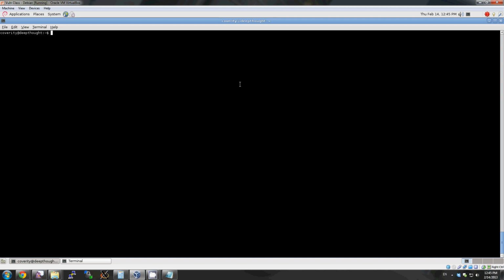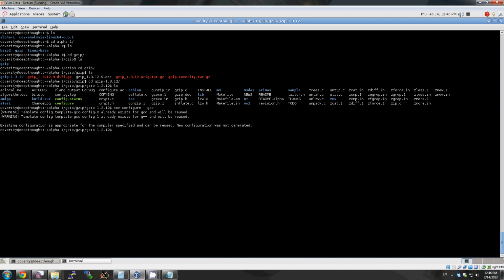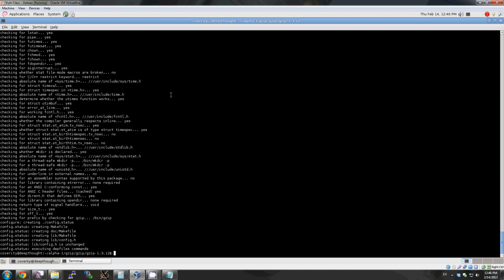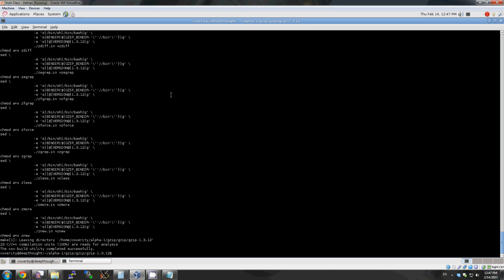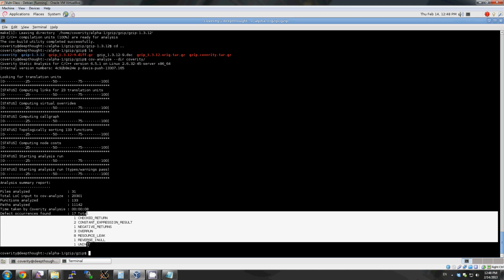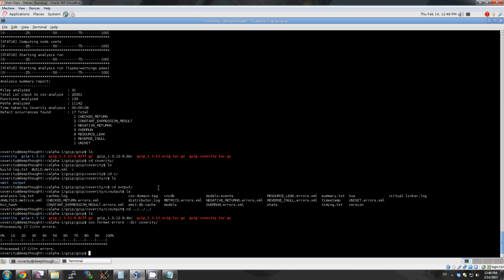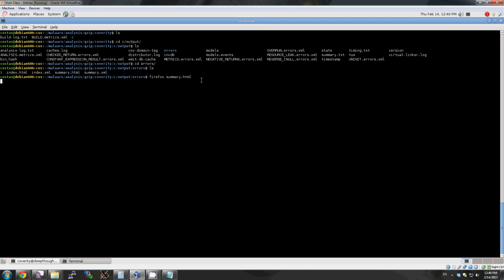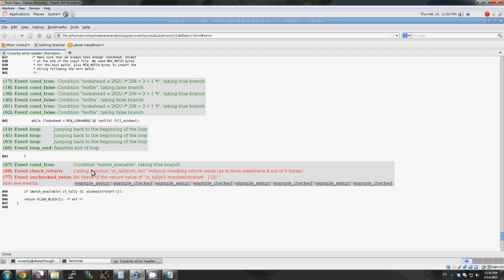Coverity Analysis Demonstration - gzip